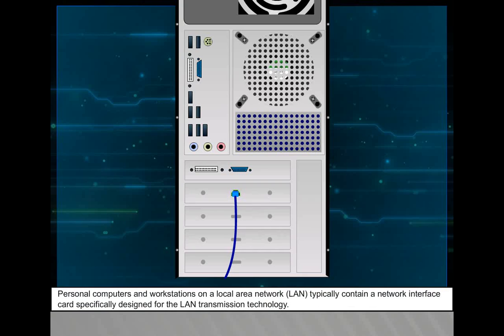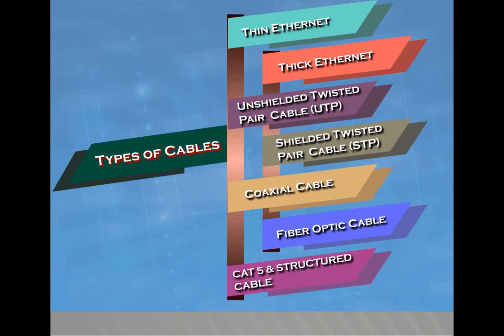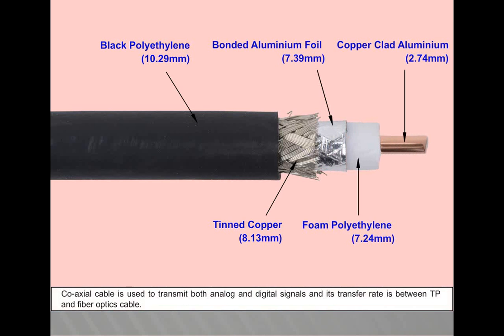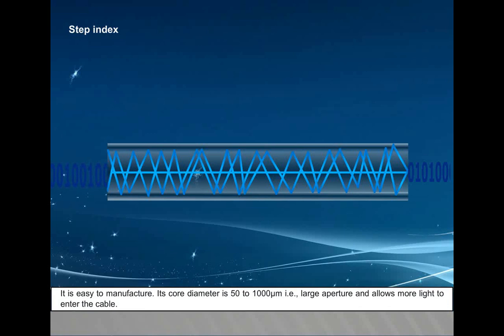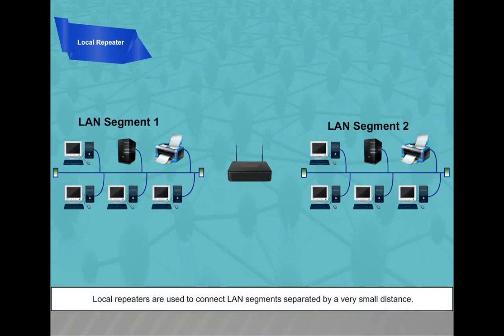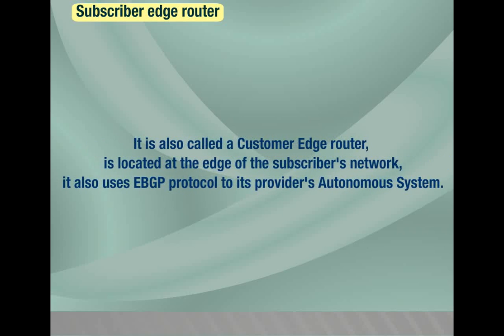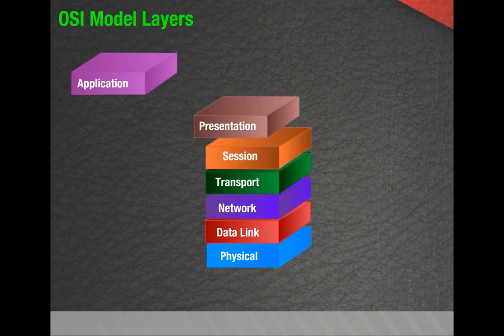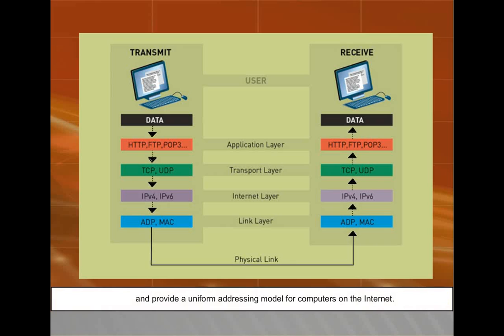CPN 6 Transmission media & Networking Connectivity Hardware, CAT 5 & 6 Structured Cabling, Crimping